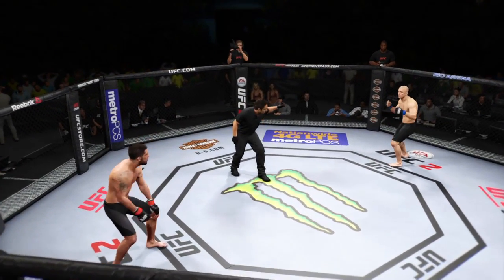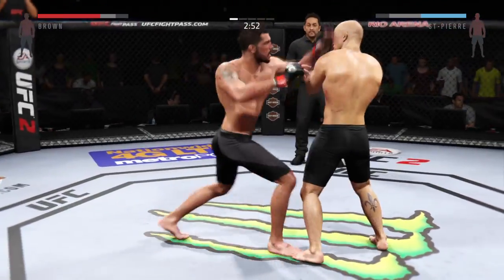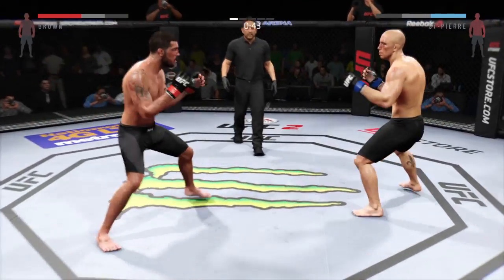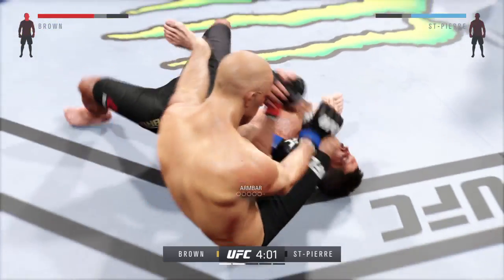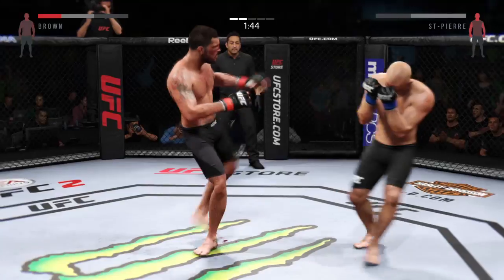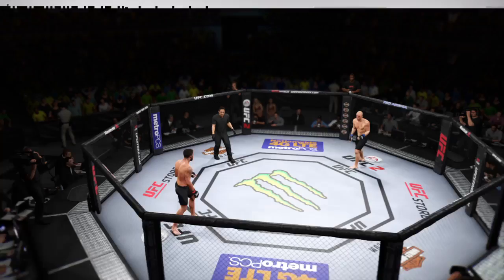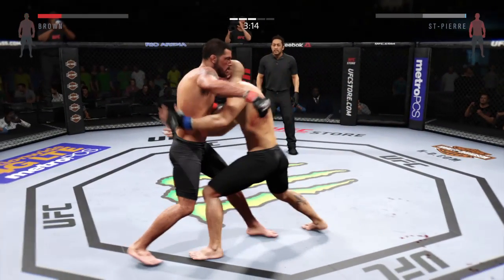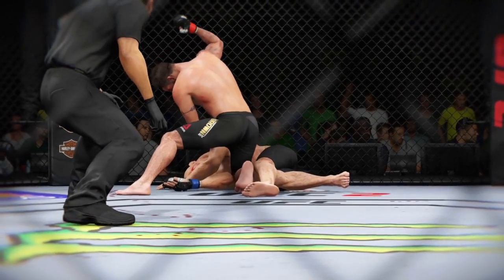EA Sports UFC 2 ranked - Matt Brown vs Georges St-Pierre (GP408)